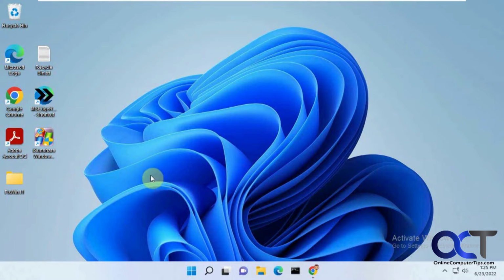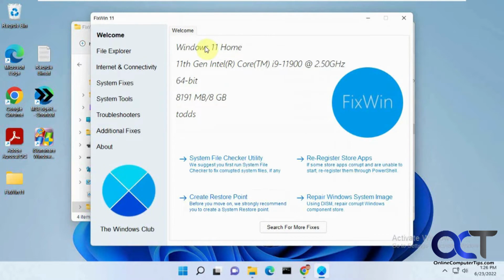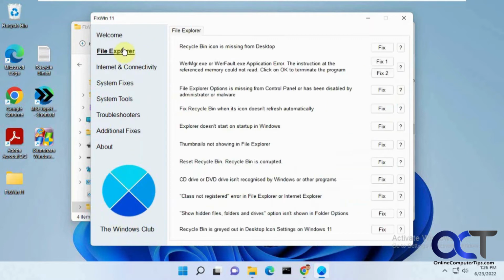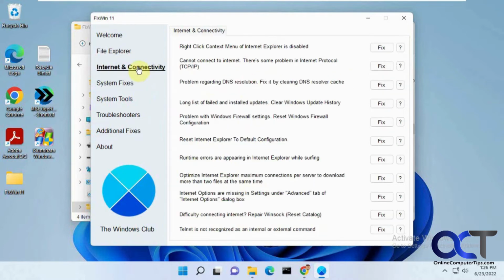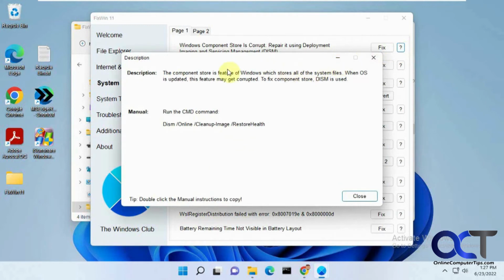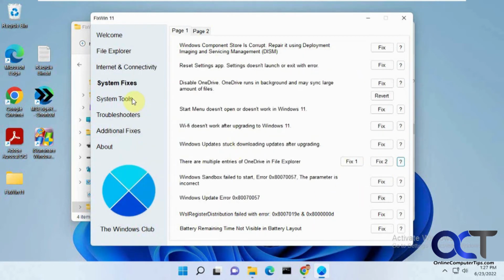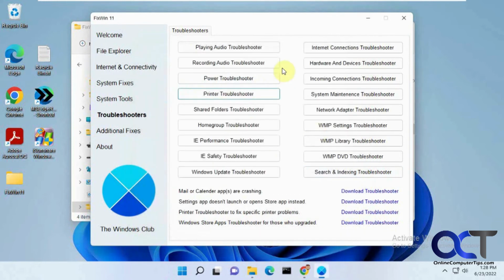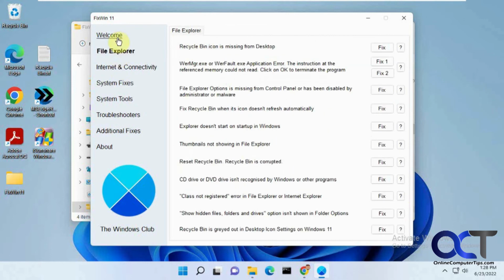Fix Common Windows Problems with FixWin 10 & 11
If you are looking for a free tool that can fix a variety of common Windows issues and errors, you might want to try the FixWin tool that is available for Windows 10 and Windows 11. It will repair many Windows problems and includes the following categories.

File Explorer
Internet & Connectivity
System Fixes
System Tools
Troubleshooters
Additional Fixes

Just remember to use tools like this at your own risk and backup your system first!